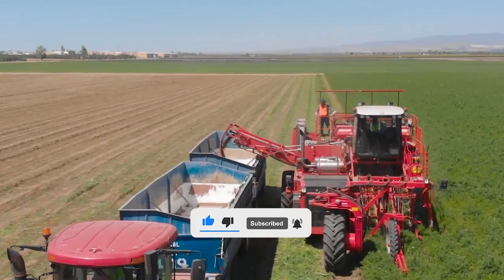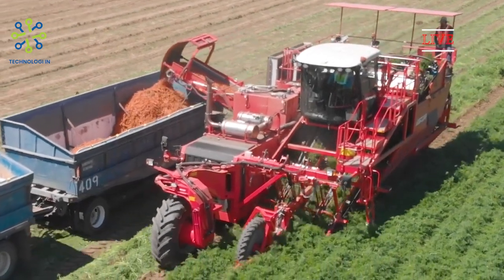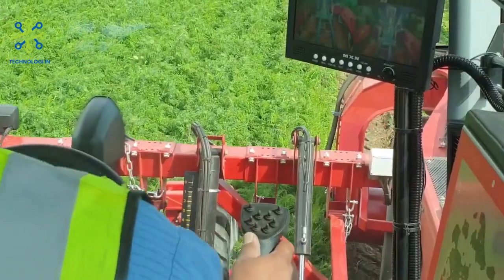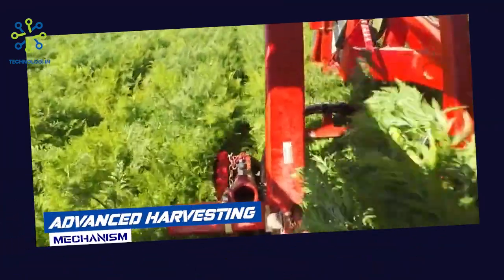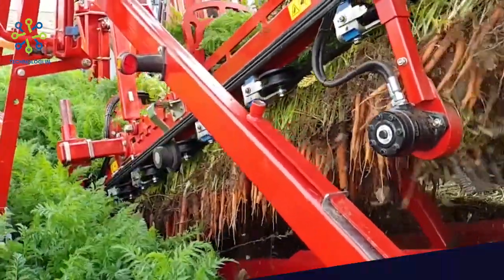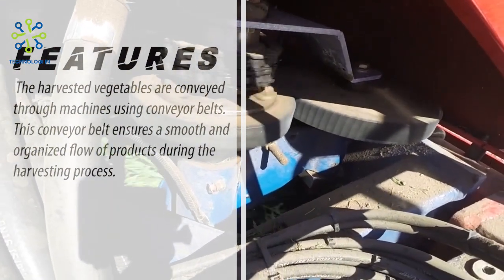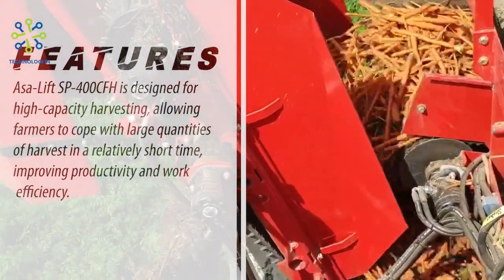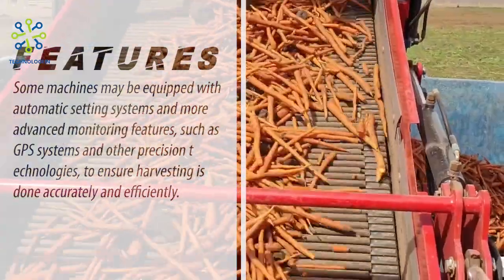MODERN ! Harvester With Advanced Mechanism From Denmark Company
Asa-Lift SP-400CFH is a special model of vegetable harvester produced by Asa-Lift, a Danish company specializing in manufacturing agricultural machinery, specifically vegetable harvesting equipment. The SP-400CFH harvester is designed for harvesting a variety of root crops, including carrots, parsnips and other similar vegetables.